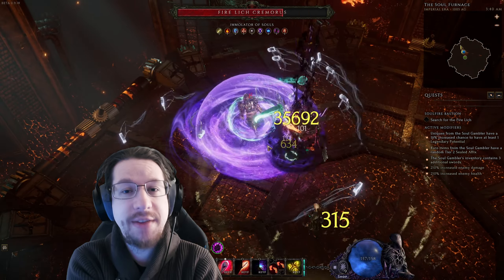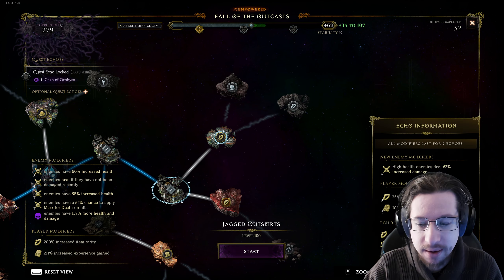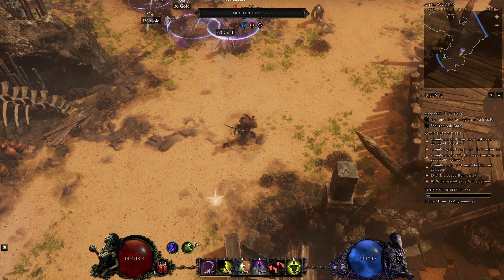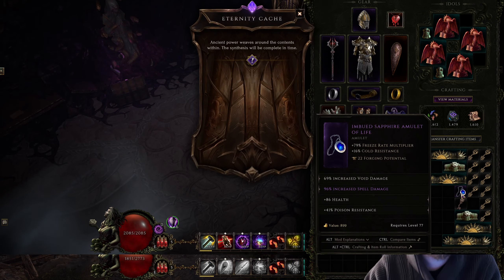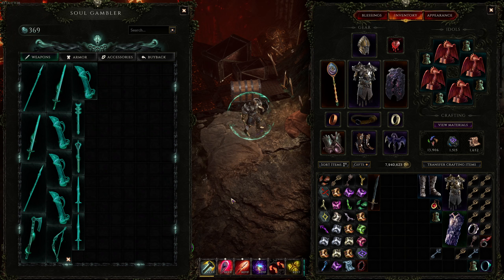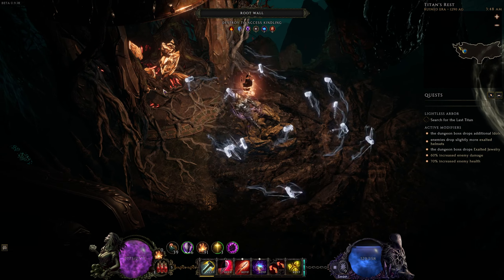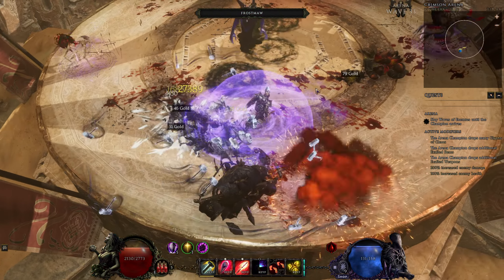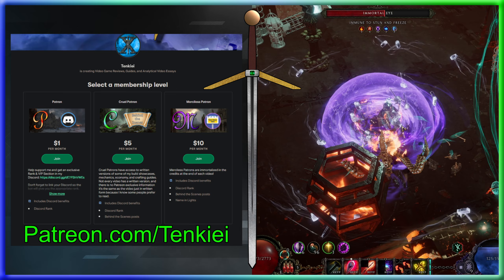What is a Monolith? Last Epoch Endgame Content Explained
Learn about the Monolith of Fate System, Temporal Sanctum, Lightless Arbor, Soulfire Bastion, and the Arena of Champions in Last Epoch,

0:00 - Monolith of Fate
4:33 - Dungeons
9:30 - Arena of Champions/Endless Arena